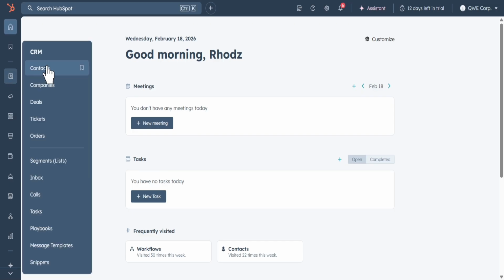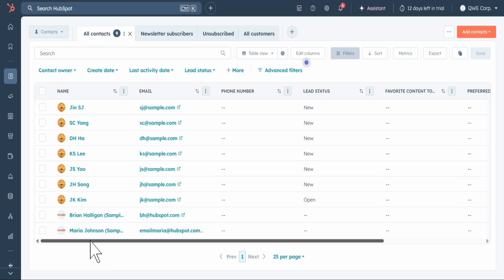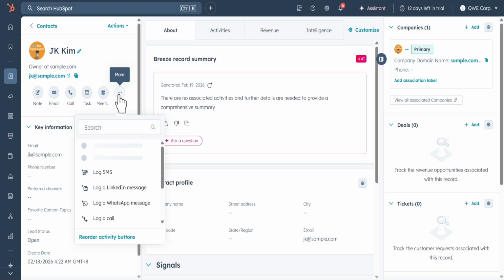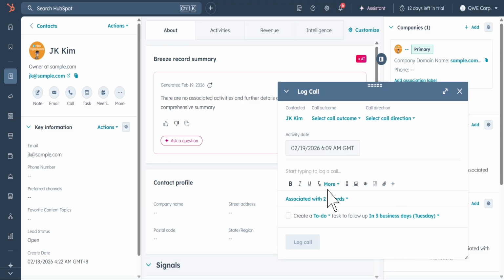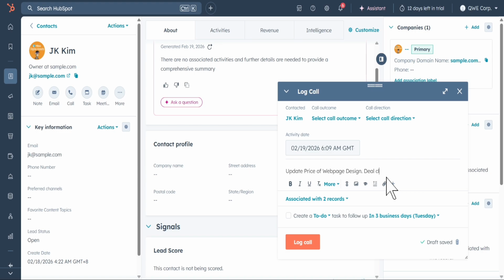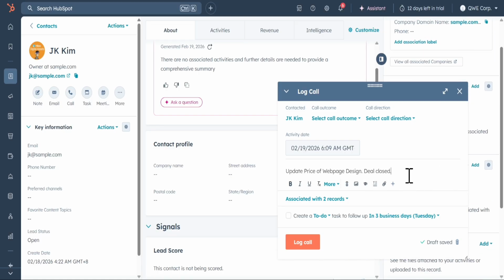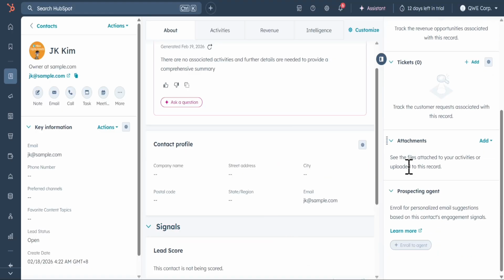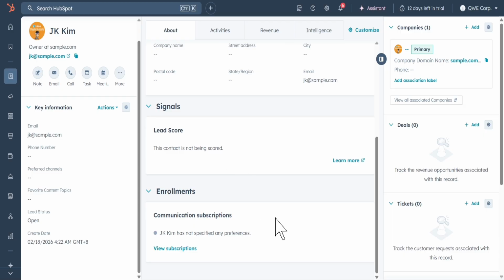How To Log A Phone Call Record in HubSpot CRM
In this tutorial, you’ll learn how to log a phone call in HubSpot CRM so past conversations are saved on the contact’s activity timeline for your whole team to reference. We’ll start from the Contacts area, open the correct record, and use the “Log a call” action to add clear notes that capture the who, what, and why of your conversation.

You’ll see how logged calls differ from live calling, where to find the call option on the contact record, and what to include in your summary—purpose, key points, objections, decisions, and next steps—so teammates can quickly get up to speed. Once saved, the call appears on the contact’s timeline and can be filtered alongside emails, meetings, and tasks to support better collaboration, smoother handoffs, and more accurate reporting.

By the end of this video, you’ll know how to:

Open a contact record and use “Log a call” in HubSpot CRM

Write structured, scannable call notes that highlight decisions and follow‑ups

Keep sensitive details out while preserving key business context

Ensure every call is stored on the activity timeline for future reference